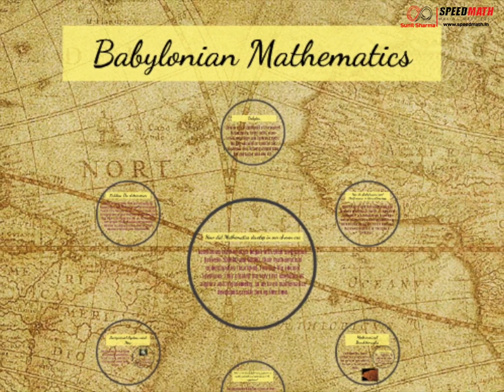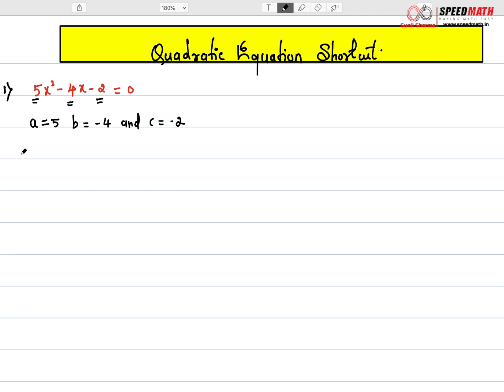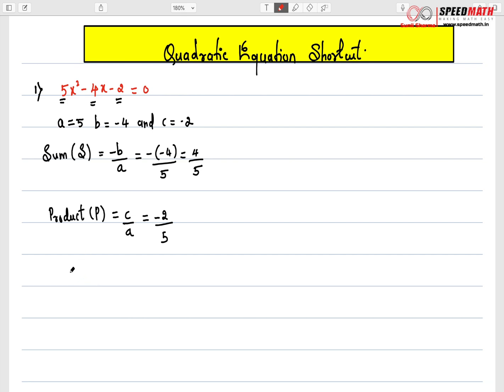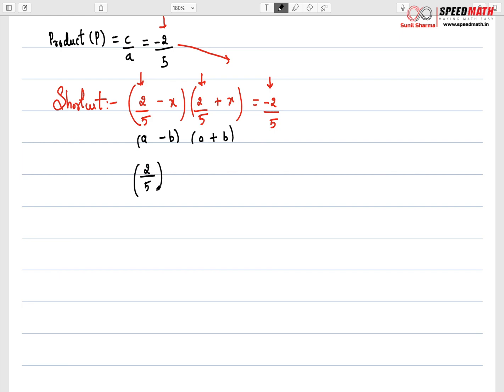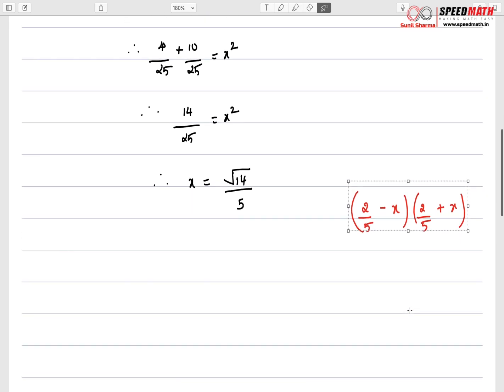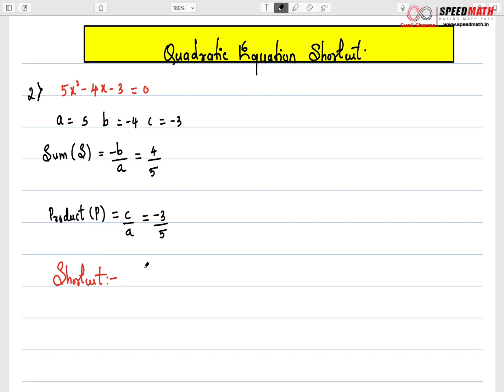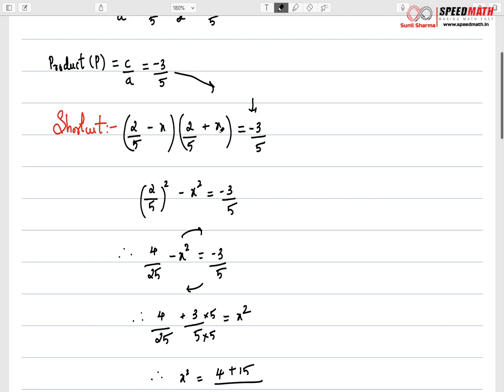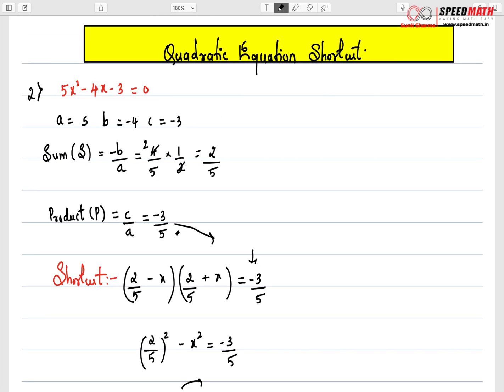Quadratic Equation Shortcut( A new way to solve in less than 30 seconds)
he ancient Babylonians were a remarkable bunch. Among many extraordinary achievements, they found a now-famous mathematical solution to an unpleasant challenge: paying tax.
The particular problem for the ordinary working Babylonian was this: Given a tax bill that has to be paid in crops, by how much should I increase the size of my field to pay it?
This problem can be written down as a quadratic equation of the form Ax2+Bx+C=0. And it is solved with this formula:

Today, over 4,000 years later, millions of people have the quadratic formula etched into their minds thanks to the way mathematics is taught across the planet.

Many former and current math students have painful memories of struggling to memorize the quadratic formula. A new way to solve quadratic equation has been  overlooked for 4,000 years, is so simple it eliminates the need.

The new approach by mathematician Loh    is much easier and more intuitive, not least because it doesn’t require the formula to be memorized at all.
An interesting question is why nobody has stumbled across and widely shared this method before.